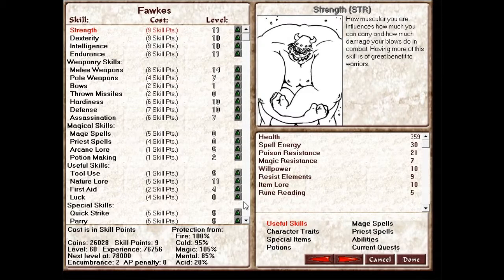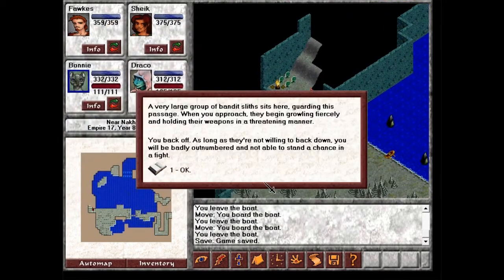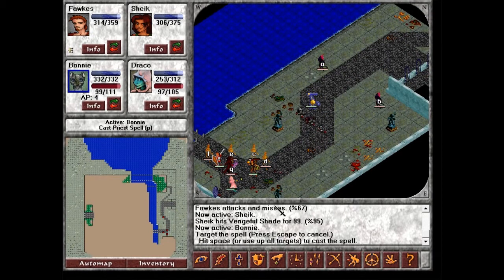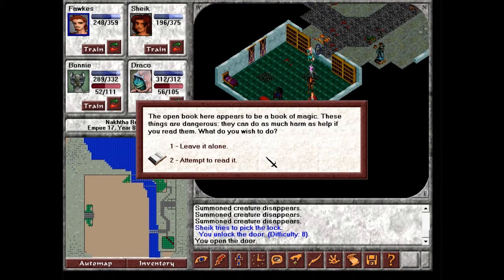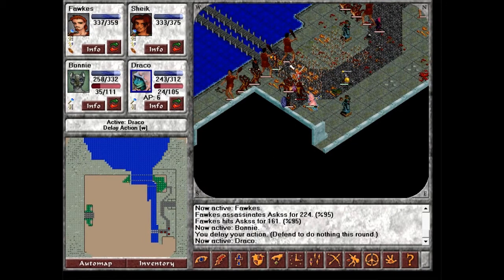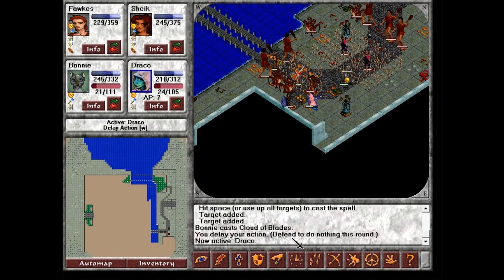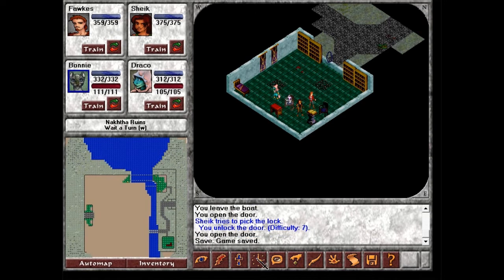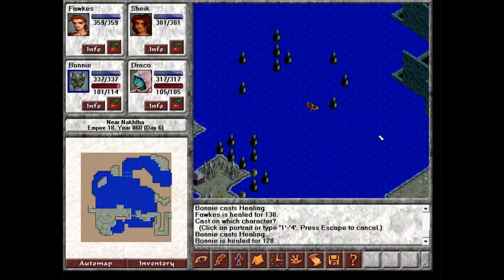Let's Play Blades of Avernum Part 117: Barbarian Magic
We reach a fort, which appears to be full of barbarians.  Oh goodie!